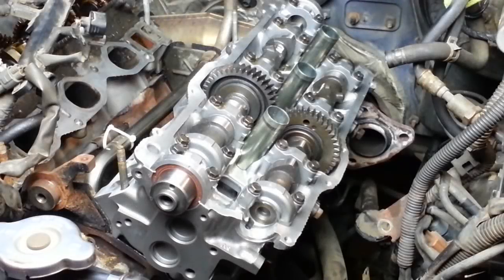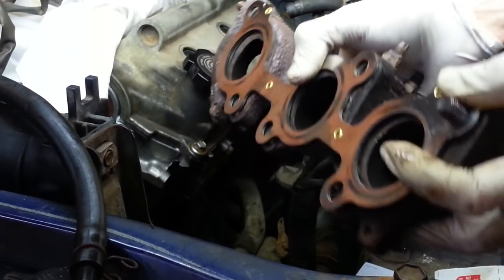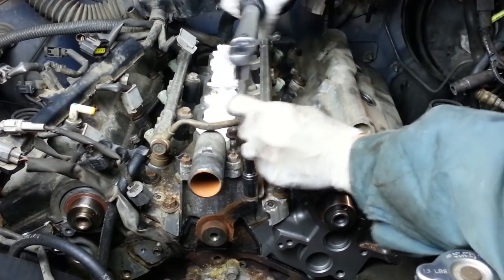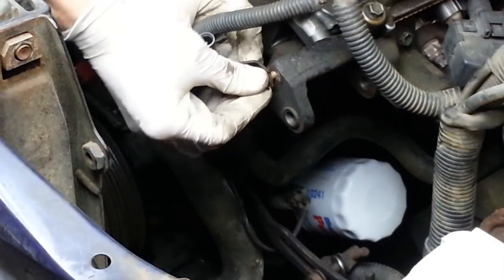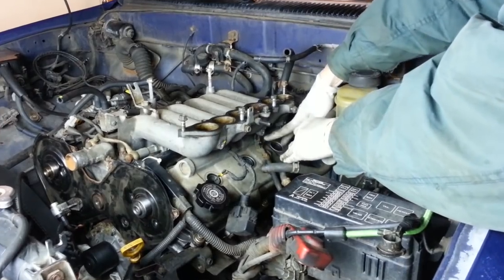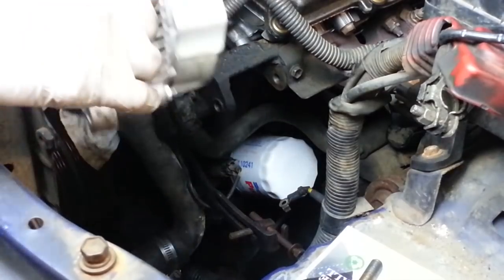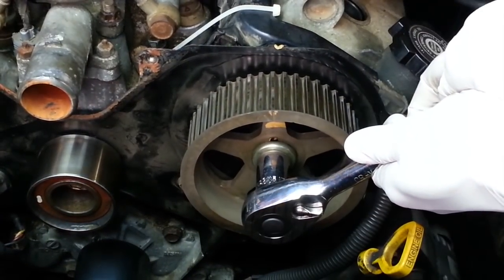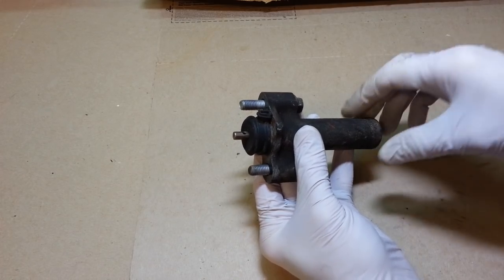Cylinder Head & Gasket DIY Procedure - Toyota 5VZ-FE - Part 5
This 6 part series walks through the very detailed procedure for diagnosing and replacing a cracked cylinder head and head gasket on a 1995 Toyota Tacoma with the 3.4 liter 5VZ-FE V6 engine.

This engine was widely used by Toyota from the mid 1990's through 2004 in the Tacoma, Tundra, T-100, 4Runner, and Land Cruiser.  Therefore, this repair procedure should be common to all of those vehicles with the same engine.

Due to the detail presented in this video series, it is also a good reference for doing other repairs such as changing the antifreeze/coolant, timing belt, valve cover gaskets, camshafts, alternator, spark plugs, spark plug wires, ignition coil packs, vacuum hoses, exhaust manifolds, belts, hoses, cooling fan, and various intake gaskets.

Here is the tool review for the OTC Universal Pulley Holder that was used in this video series to tighten the camshaft pulley bolts and to install the service bolt in the exhaust camshafts.

Here is the my total cost breakdown...
Parts:
$325.00 rebuilt cylinder head
 $138.00 gasket set
 $25.00 cylinder head bolts
 $23.00 valve shims
 $10.00 fuel injector electrical connector
 $16.00 antifreeze

 $537.00 Parts Total

Tools:
 $54.00 OTC universal pulley holder
 $80.00 factory service manual
 $7.00 oil can
 $7.00 blow gun nozzle
 $20.00 torque angle gauge (skip this and just make a mark on the bolt heads with a silver Sharpie)
 $76.00 machinist's steel straight edge
 $34.00 valve adjusting tool

 $278.00 Tools Total

Show less

With the right tools and some patience, it really is not a very difficult job.